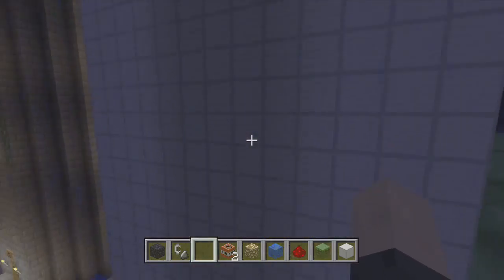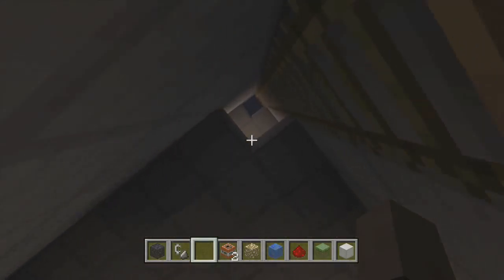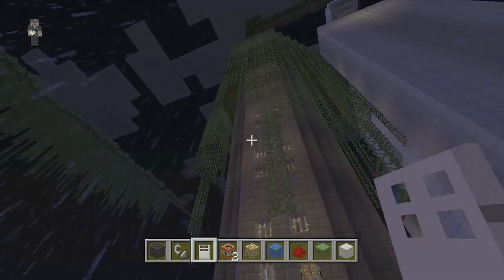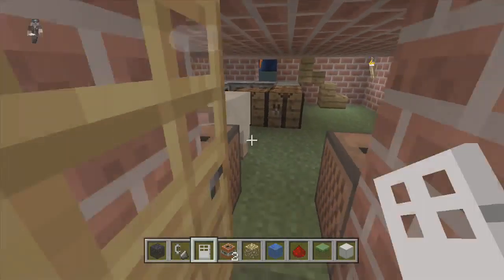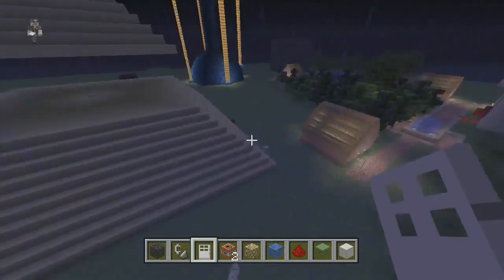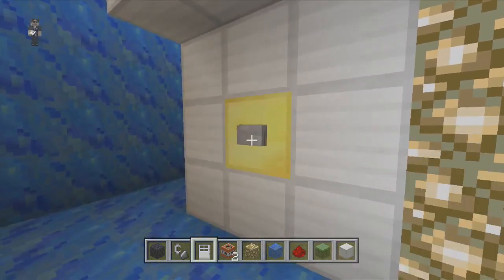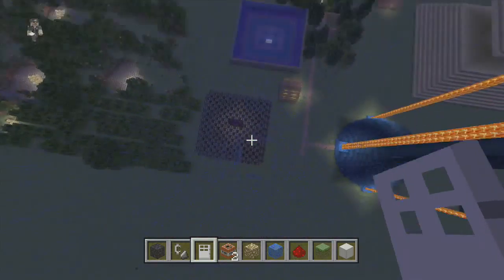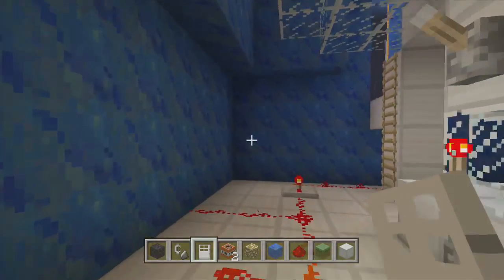my new minecraft world!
just something me and a couple of friends have worked on together.